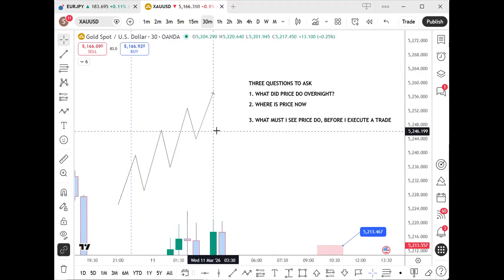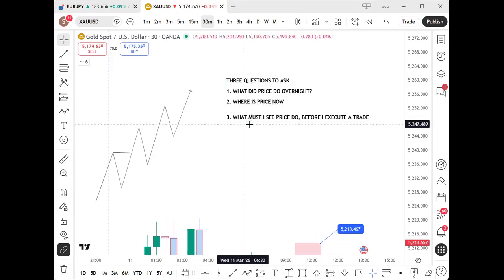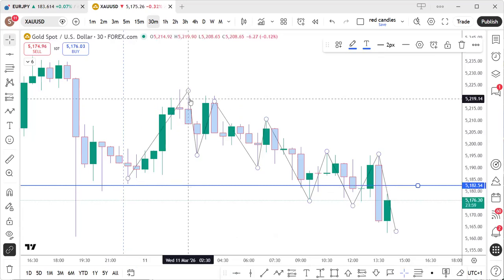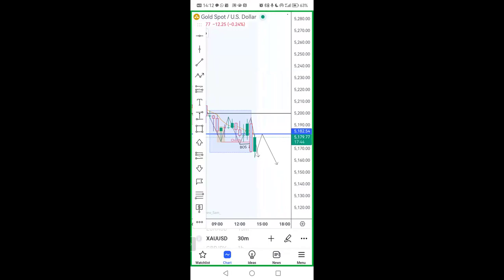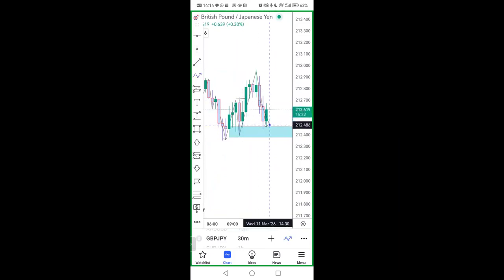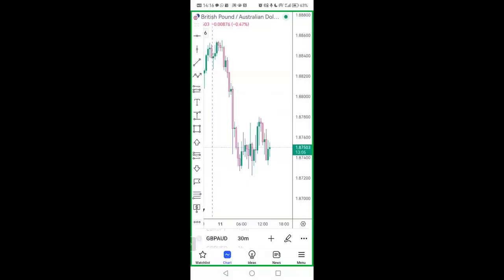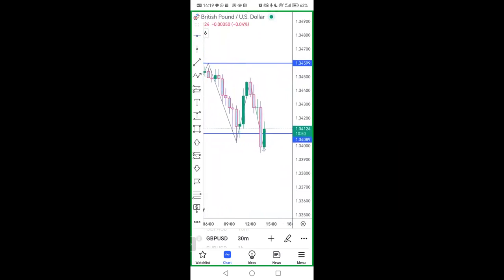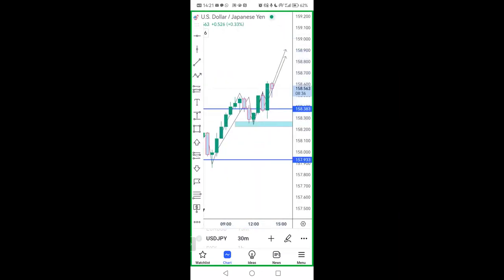Live Market Analysis NEW YORK Session WED, 11 MARCH 2026